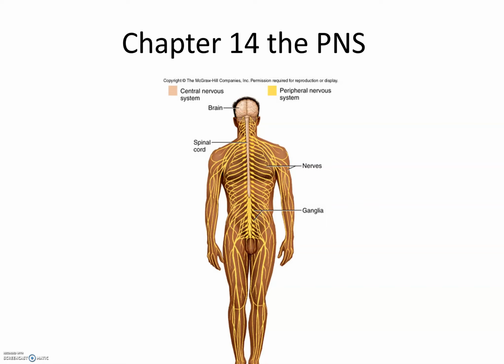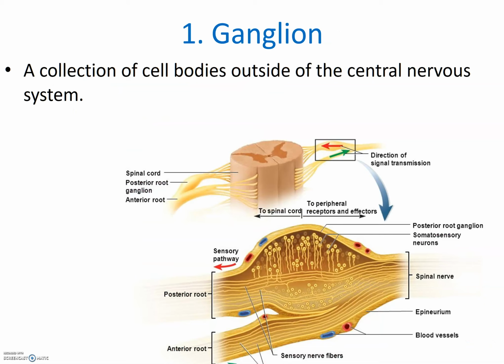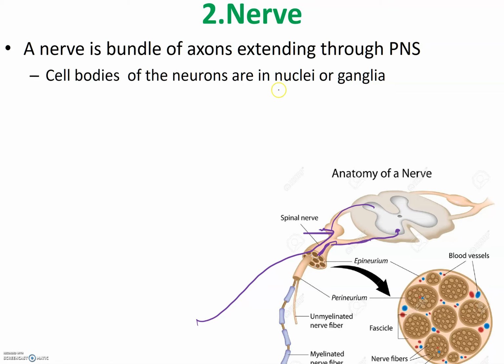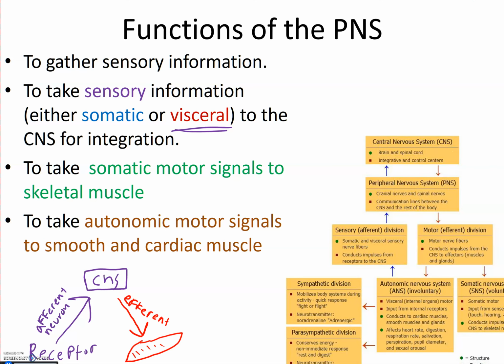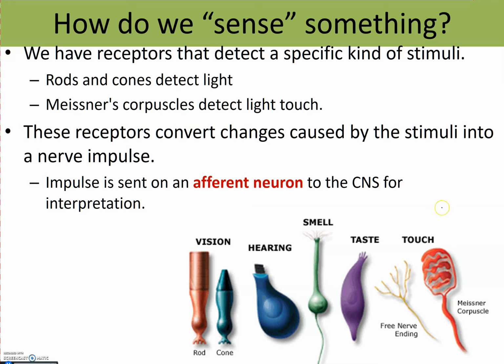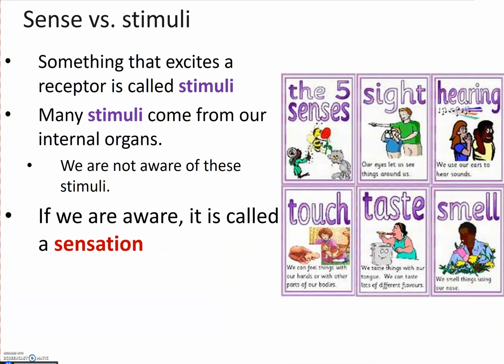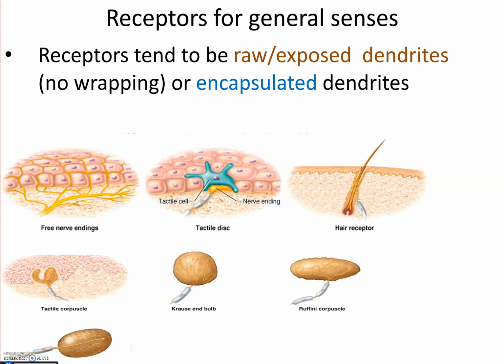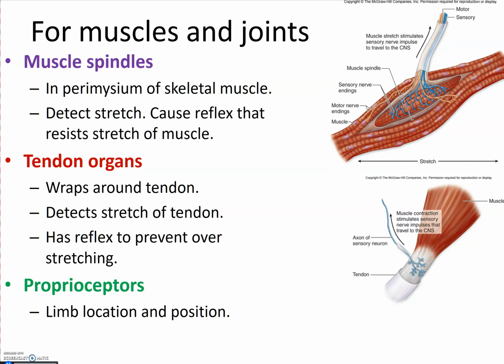Chapter 14 the PNS part 1: Overview and receptors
We will look at the functions off the PNS.  We will then look at sensory receptors.